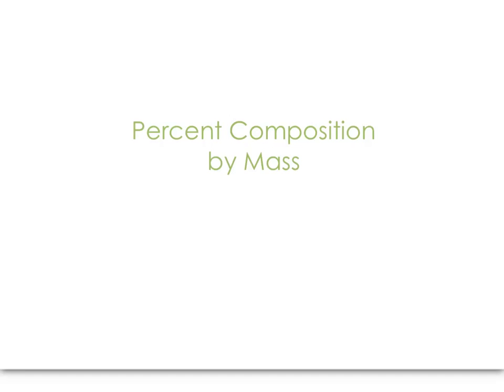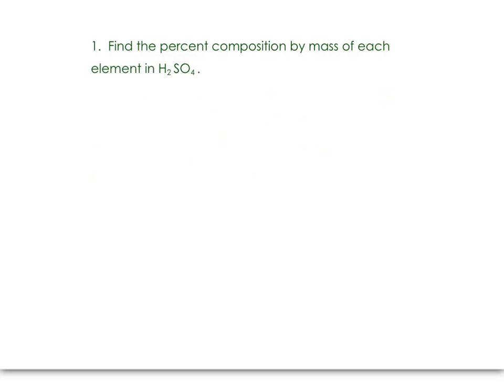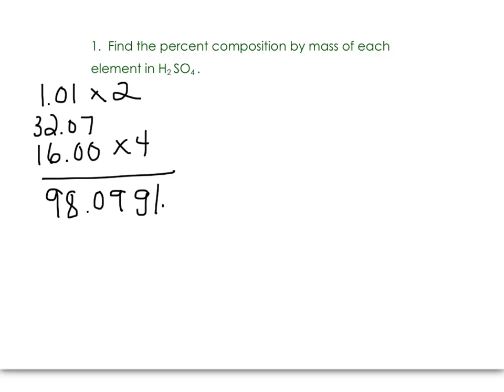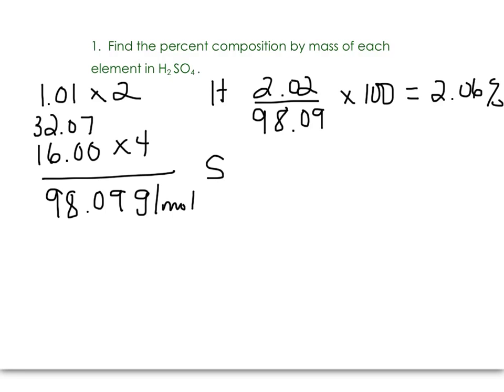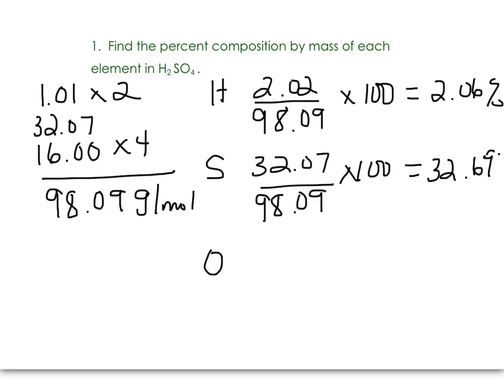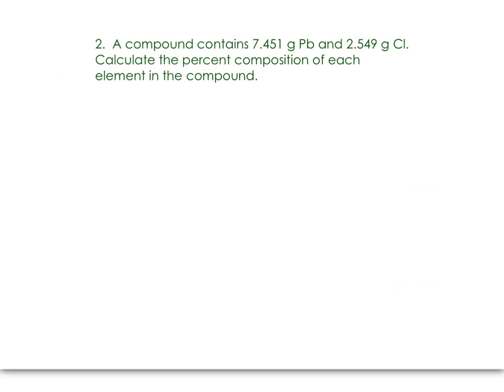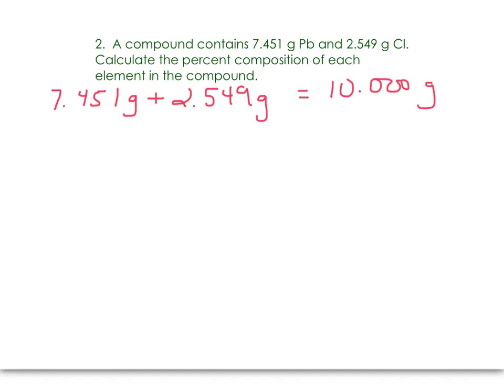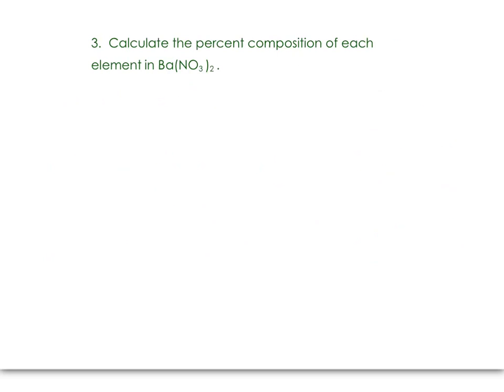percent composition by mass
percent composition